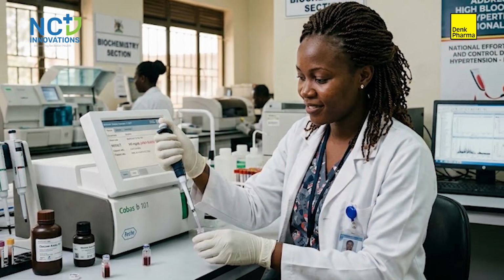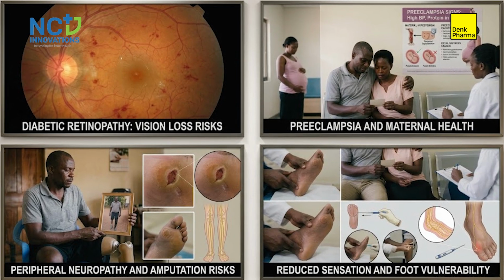HIGH BLOOD SUGAR: THE SILENT KILLER YOU CAN'T IGNORE|DR. ROBERT KALYESUBULA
High blood sugar can develop quietly, but its effects on your health can be serious. In this important health series, Dr. Robert Kalyesubula, MD, PhD breaks down what everyone needs to know about high blood sugar, diabetes, warning signs, risk factors, prevention and healthy blood sugar control.

From understanding what your blood sugar numbers really mean to recognizing symptoms you should never ignore, this series provides clear, practical and medically informed guidance to help you take charge of your health.

In this series, we explore:

What causes high blood sugar?
Early warning signs and symptoms
What your blood sugar numbers mean
The connection between diet, lifestyle and blood sugar
Diabetes and its long-term effects
Common myths about sugar and diabetes
How to reduce your risk
When you should seek medical attention
Practical steps for healthier blood sugar control

🎯 Know the signs. Protect your health. Take control today.